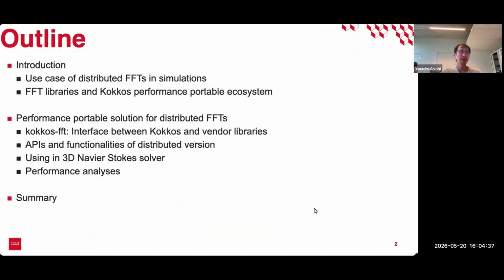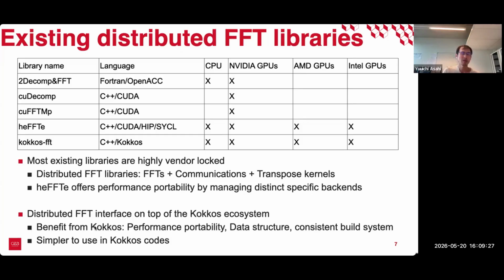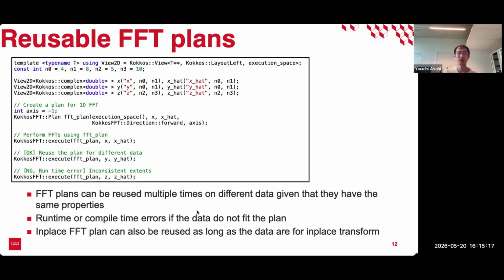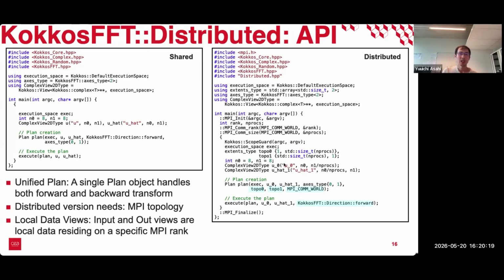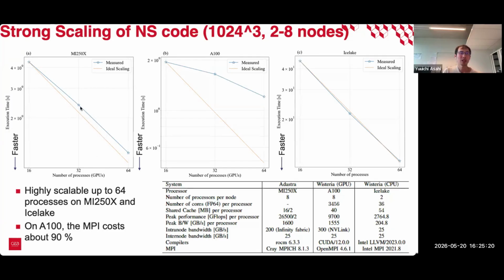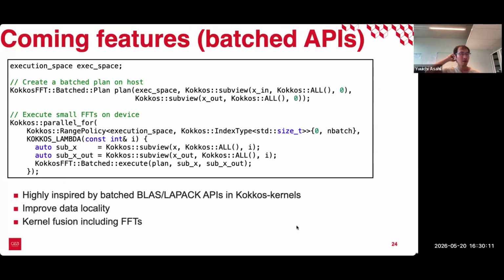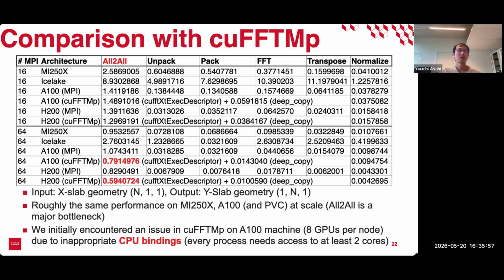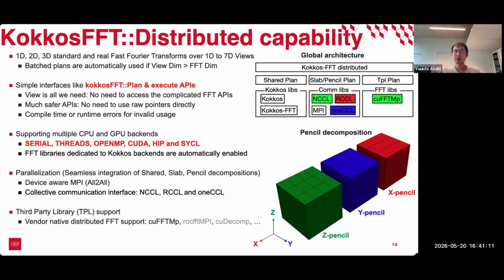Kokkos Tea time with Yuuichi Asahi : KokkosFFT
Yuuichi Asahi give a talk entitled “KokkosFFT: Performance-Portable Fast Fourier Transform interface for Kokkos Applications”

Yuuichi Asahi is a research scientist at Maison de la Simulation, CEA, France. He has focused on the nonlinear plasma turbulence by means of gyrokinetic simulations. High performance computing and large scale data management are key ingredients for these simulations. His current interests include accelerating the gyrokinetic simulation codes for more complicated physics, and analysing the large scale simulation results with machine/deep learning methods.

KokkosFFT: Performance-Portable Fast Fourier Transform interface for Kokkos Applications
Kokkos-FFT provides a unified, performance-portable interface for Fast Fourier Transforms (FFTs) within the Kokkos ecosystem. It seamlessly integrates with de facto standard FFT libraries, including FFTW, cuFFT, rocFFT, and oneMKL. Designed for simplicity and efficiency, Kokkos-FFT offers a user experience akin to numpy.fft for in-place and out-of-place transforms, while leveraging the raw speed of vendor-optimized libraries. Recently, we have implemented the prototype of the distributed version on top of MPI. In the talk, we will introduce the basic APIs and implementation details. We will present the benchmark results solving 3D Navier-Stokes equations with distributed FFTs. We will also present future development plans.